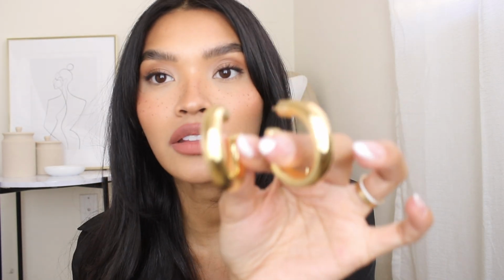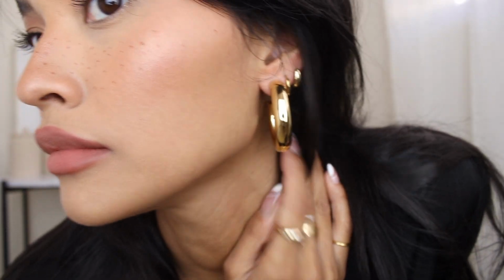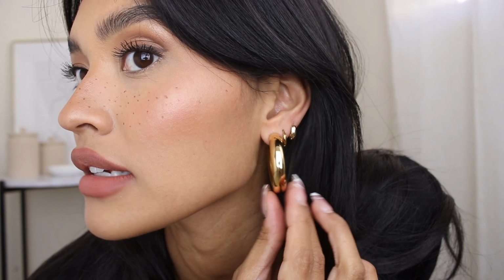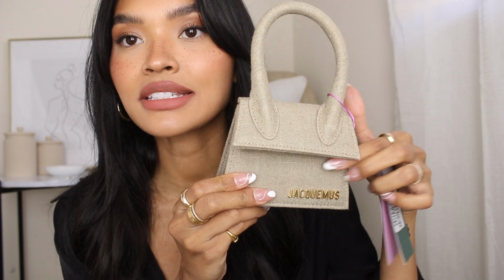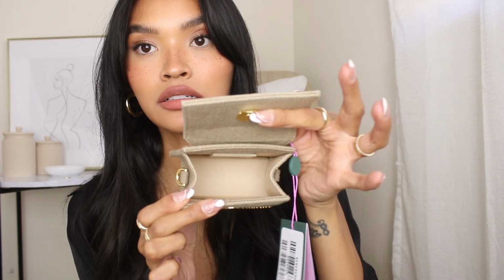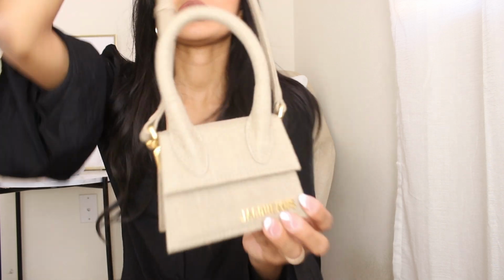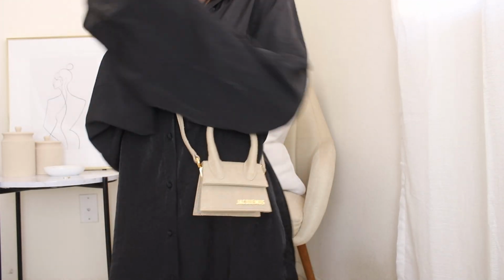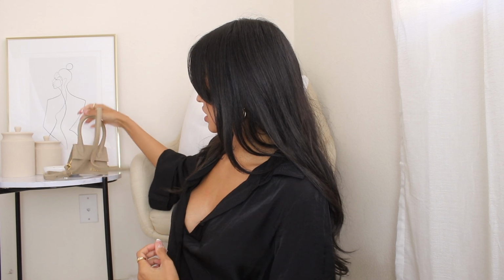DESIGNER UNBOXING!! NEW BAG, SHOES AND CLOTHES $$$$ | NICOLE ELISE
Jacquemus Purse
Jacquemus Bra Top
Jen Fisher Hoops
Saint Laurent Shoes

FTC/Disclaimer| Thank you to Moda Operandi for sponsoring the plug in today's video! All opinions are my own. Thank you for all your support! xx